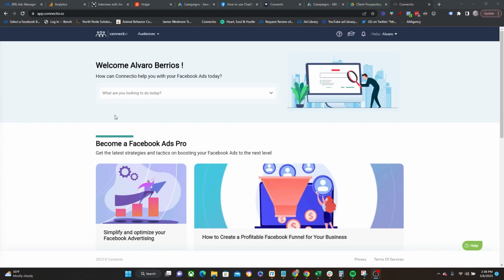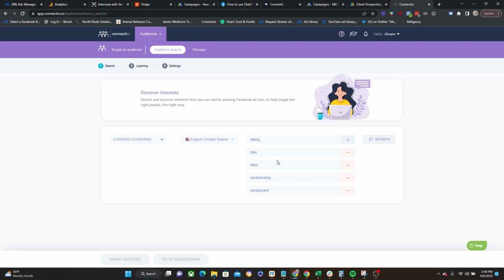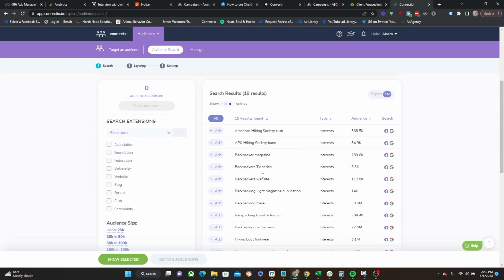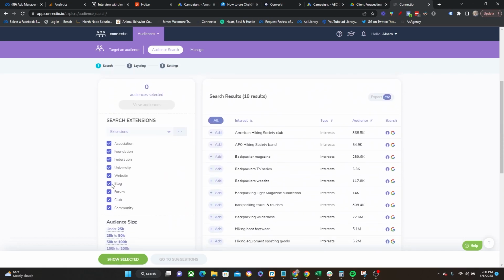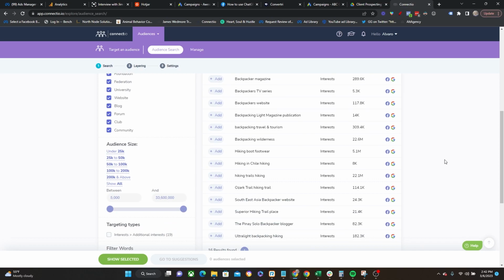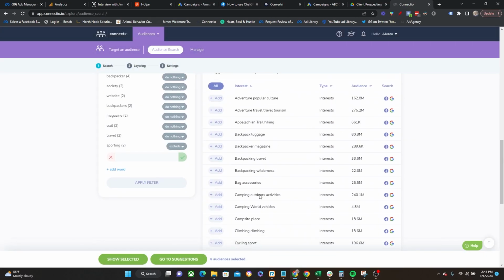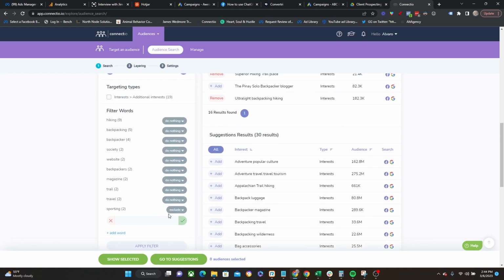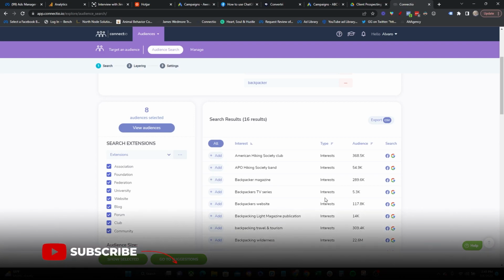I Found A BETTER WAY To Do Facebook Ad TARGETING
Facebook Ad targeting makes you sick and tired even before you start working on it? Let me help you!

Well, you are not alone. I feel the same about Facebook Ad targeting! This is a very difficult task that requires a lot of work.

That is why I want to share with you my Facebook Ad targeting tips, so you could do it with a smile on your face from now on.

So if you would like to hear about my better way to do Facebook Ad targeting - watch this video!